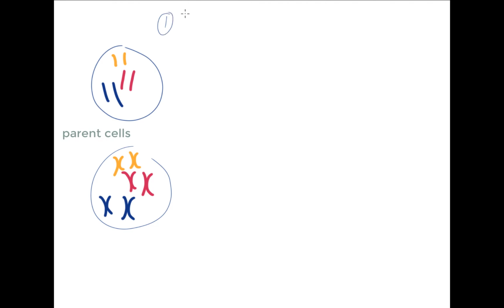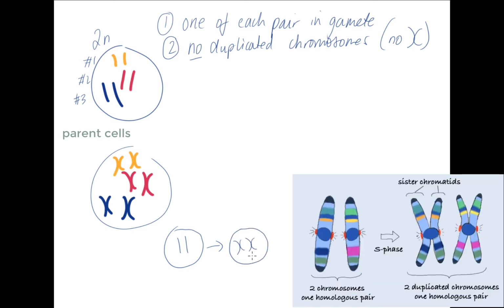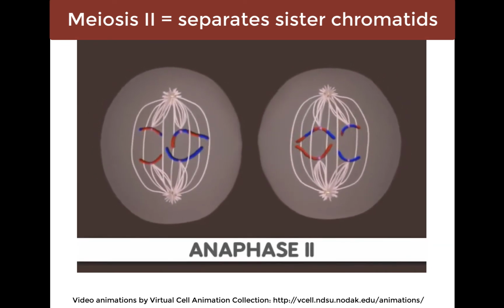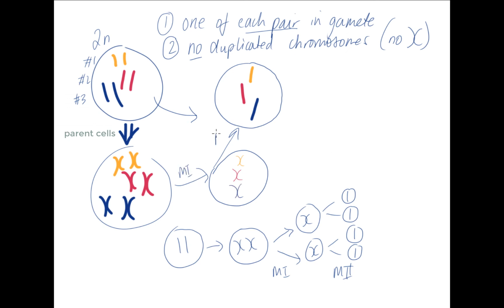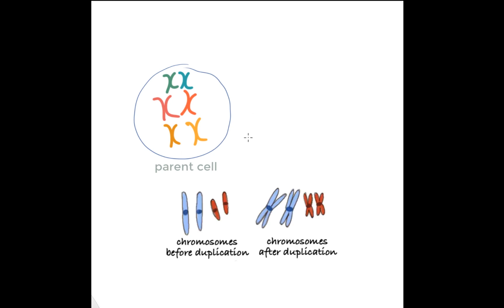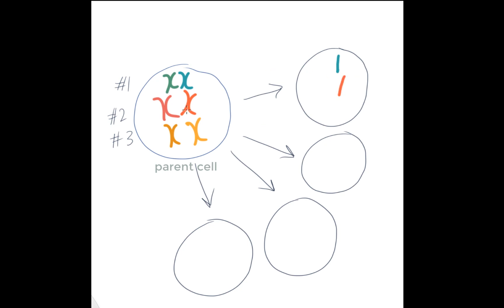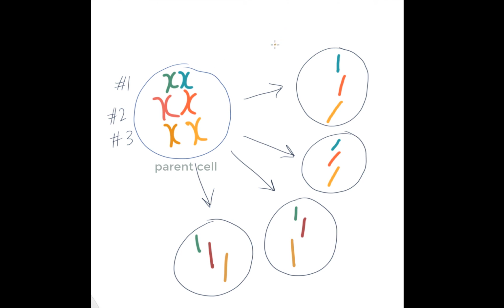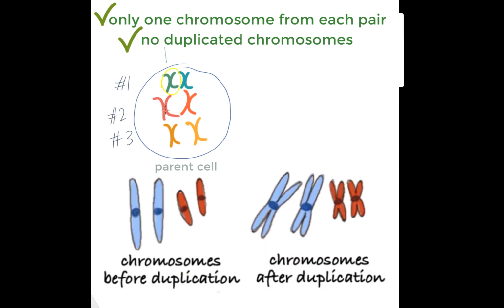How to work out gametes in Meiosis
This video uses some simple rules to explain how to determine what chromosomes will be sorted into gametes starting with the parent cell.